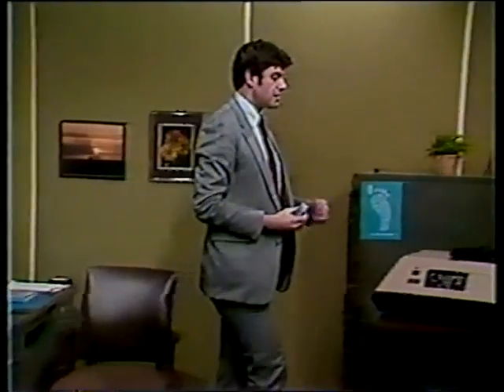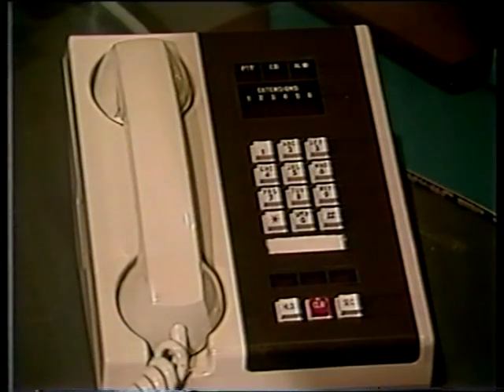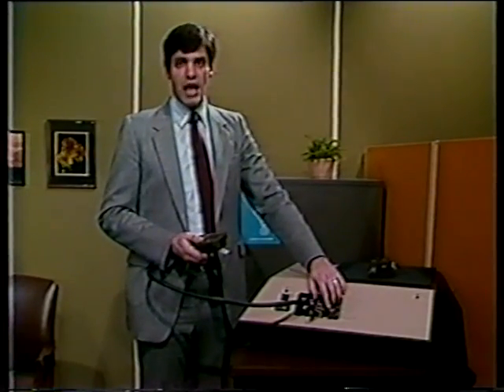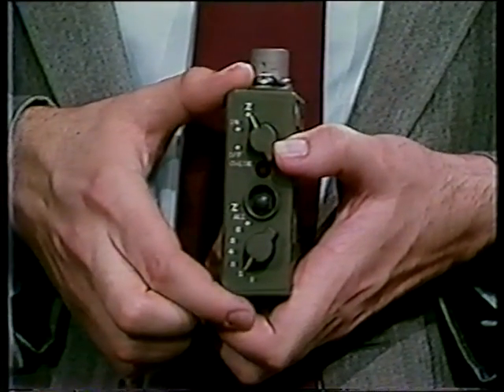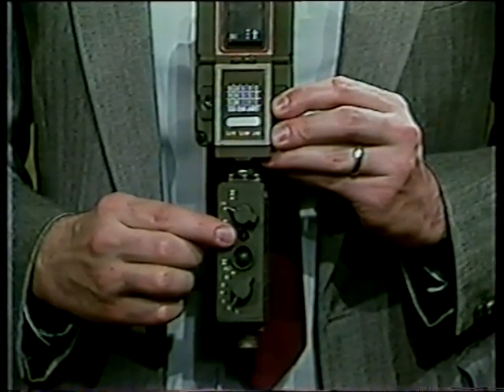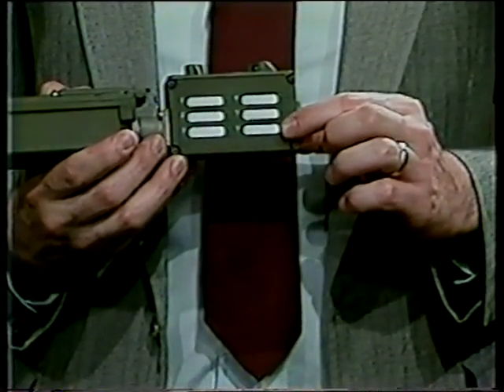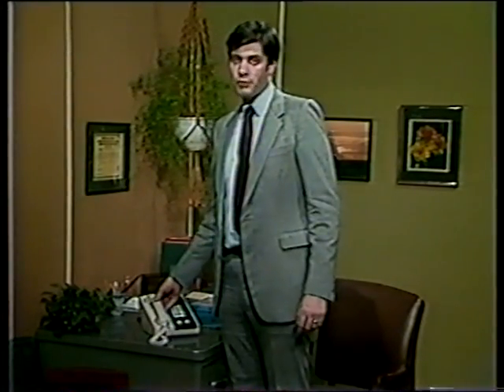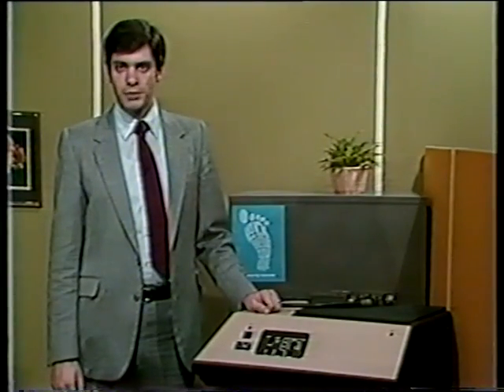STU II rekeying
This video shows how the cryptographic key variables were loaded into a STU-II (KY-71) secure telephone unit, by means of a KOI-18 or KYK-13 key distribution device (key filler). It also shows how the STU-II was operated and how keys were transferred from a KOI-18 to a KYK-13.